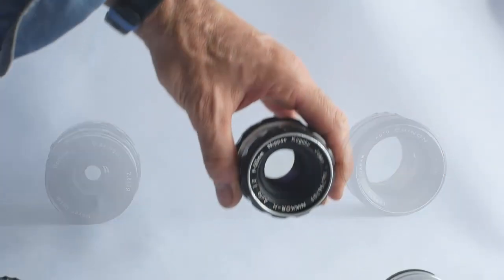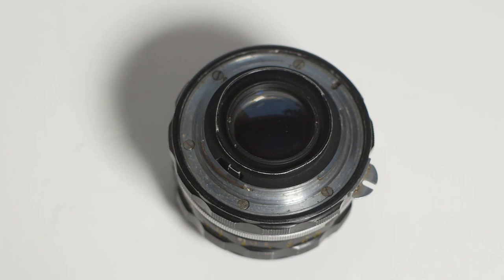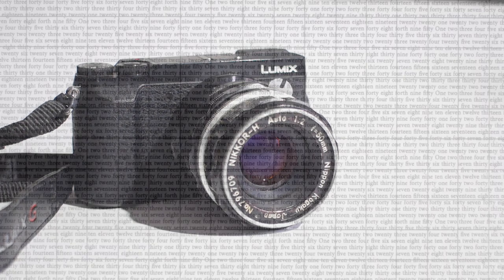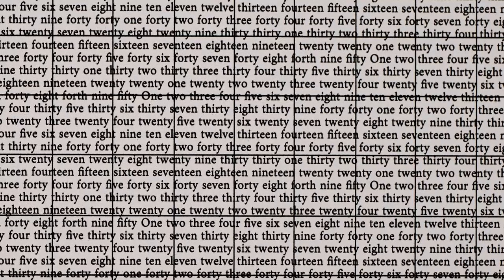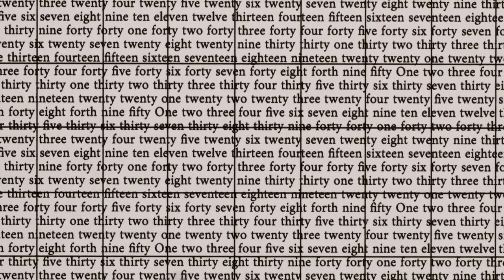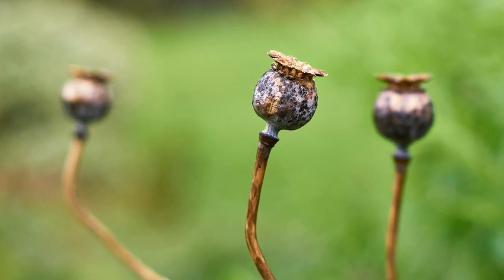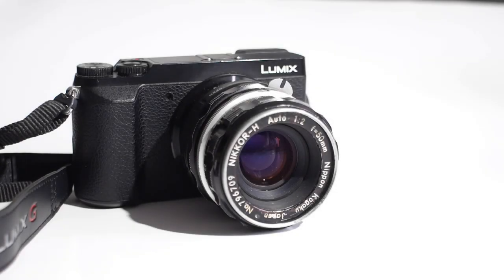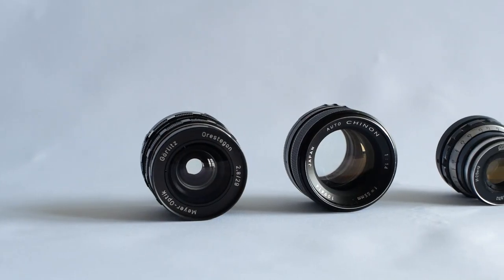Nikkor-H 50mm f2 Non AI - Vintage Lens Test - Retrotech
In this second vintage lens repair video looking at the Nikkor-H (Nikon) 50mm f2 lens, we'll swap the damaged rear element for a replacement one and then test the lens, both for stills and for shooting video on a Micro Four Thirds camera.

In the first video we repaired a damaged filter thread, sorted out some dry grease in the focusing helicoid, cleaned the optics and had a go (predictably unsuccessfully) at polishing out some of the damage to the rear element.

This lens was definitely worth the effort - it's a very good lens with few bad traits - maybe it's not full of character like some old fast fifty's but as a carry around lens it's excellent.

The VILTROX focal reducer/speed booster that I used in this video seems to work really well, but it's worth noting that it had to be tweaked so I could achieve infinity focus, and at the time there was no mention of this in the instructions. The glass element section within the adapter is on a screw thread, allowing it to be screwed inwards and outwards - it's a bit of a trial and error method until you home in on a perfect infinity setting. Be very careful not to screw the glass section too far towards the lens in such a way that it will hit the rear element of the lens when attached!

Additional music
"Winter Dreams"
by GrumpyTim (NOW available on GrumpyTim's Bandcamp page)